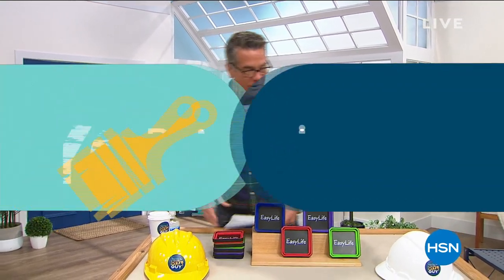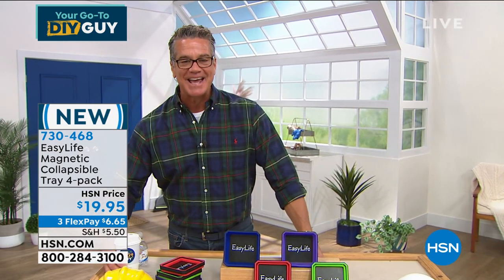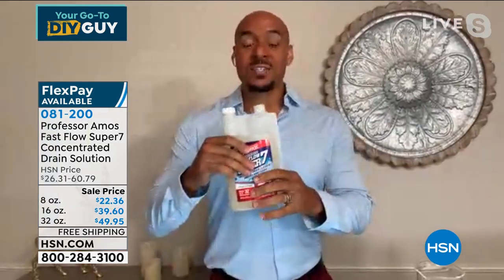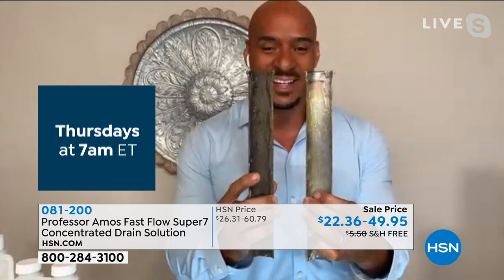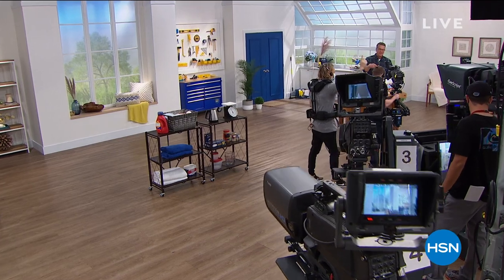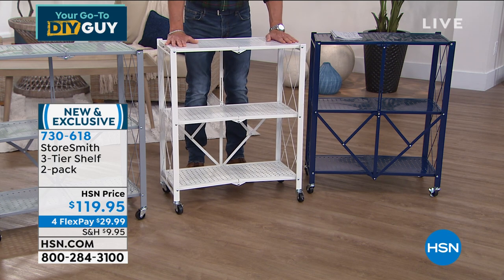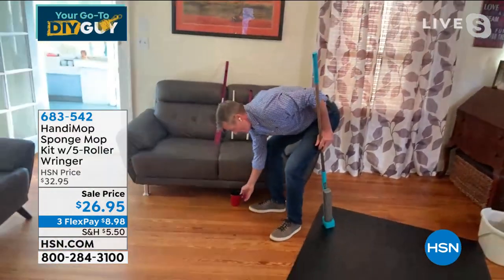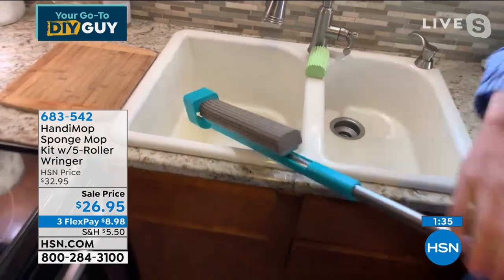HSN | Your Go-To DIY Guy 02.10.2021 - 08 AM